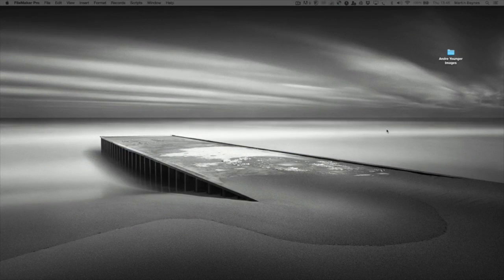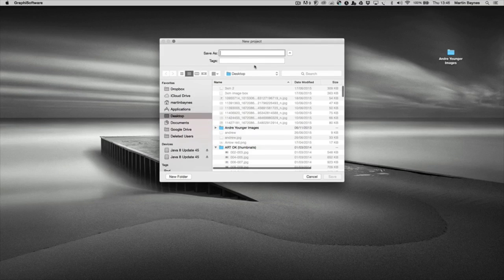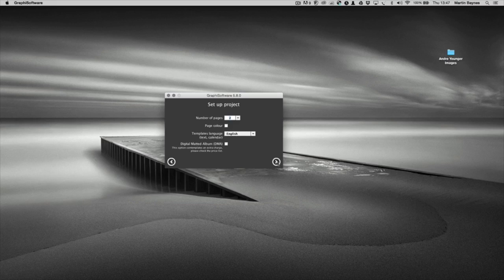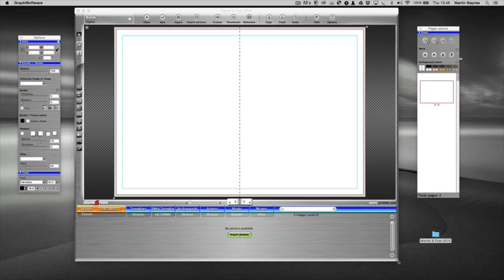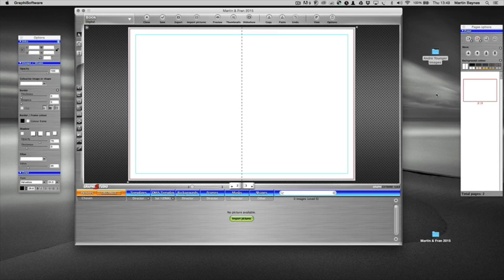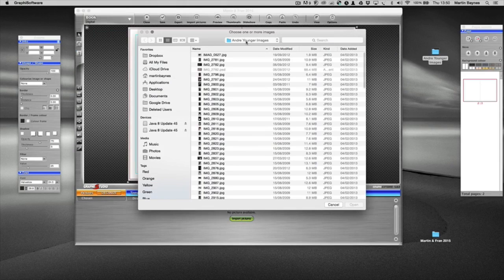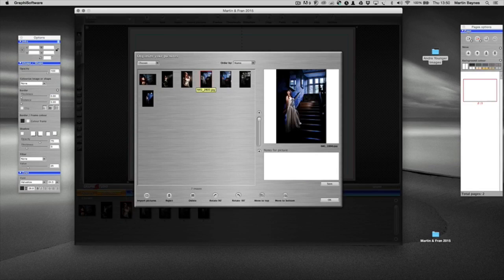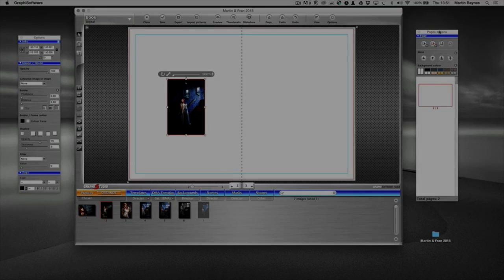Starting a project on Graphisoftware and image import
How to Starting a project on Graphisoftware and image import